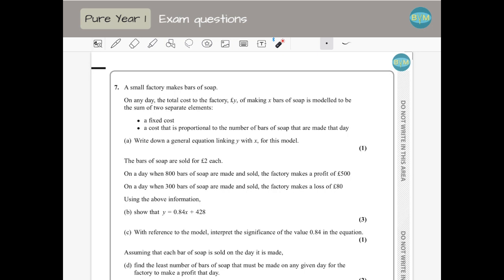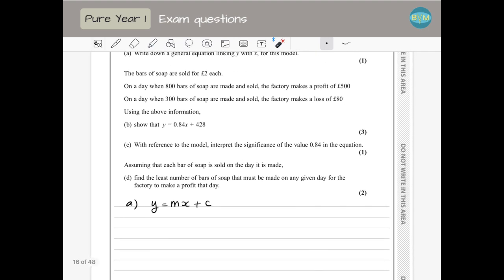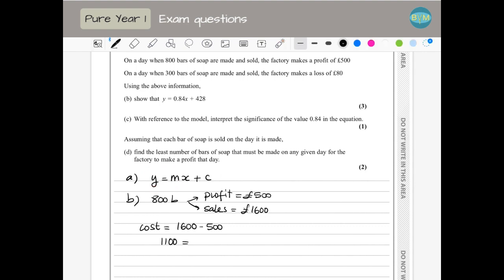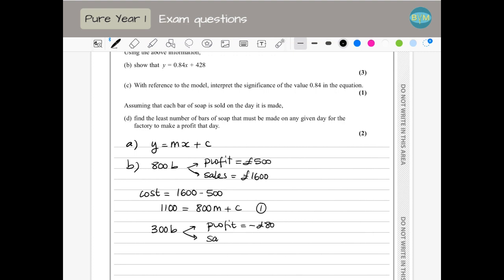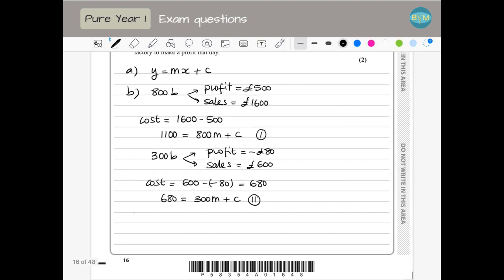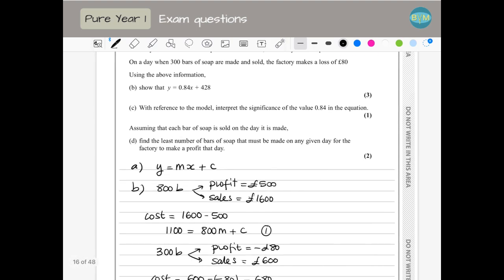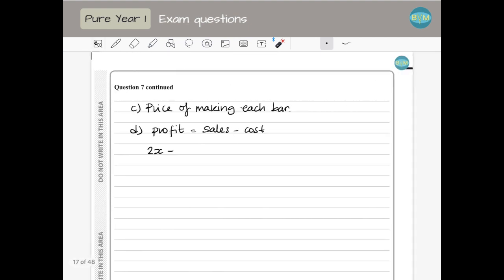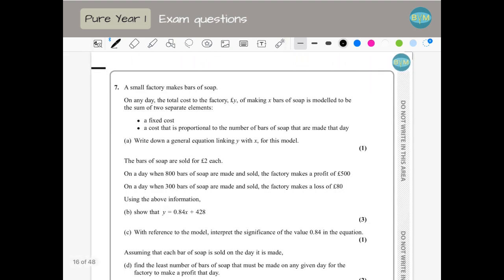A level maths June 2019 Question 7 Paper 2 edexcel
Linear models.